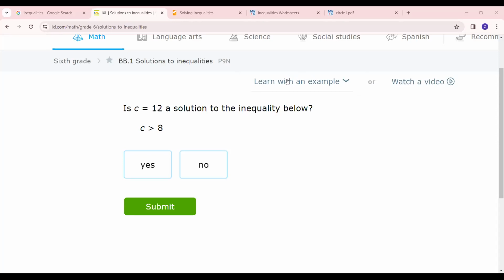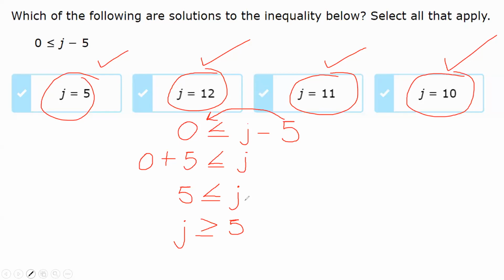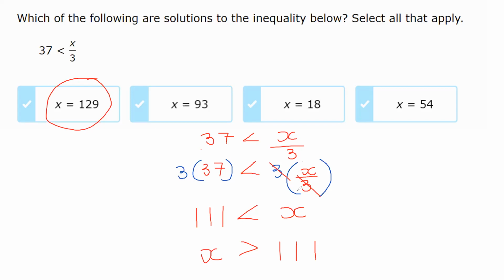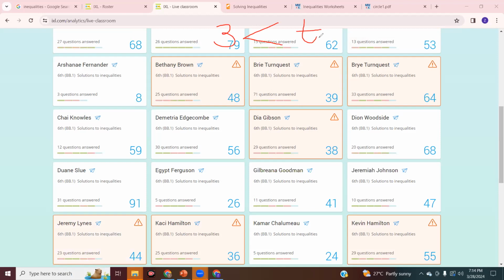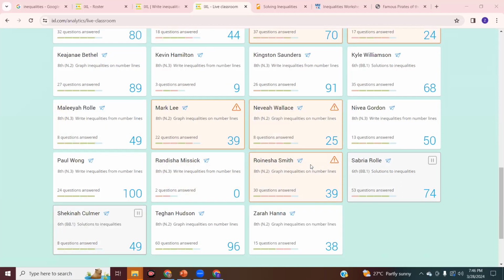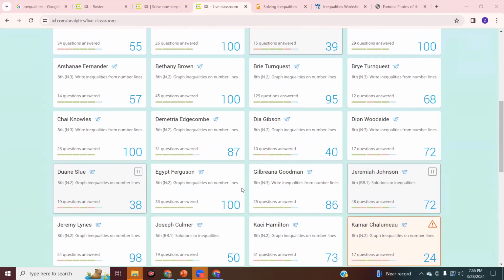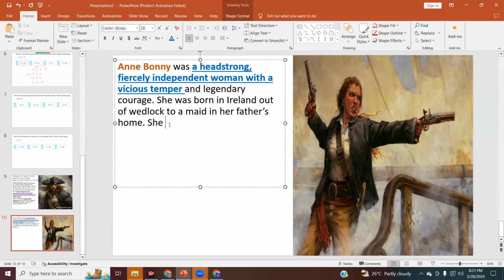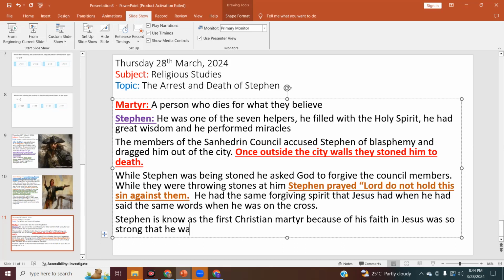Classes: Day 4, Week 12 (Spring 2024): Solving One Step Inequalities